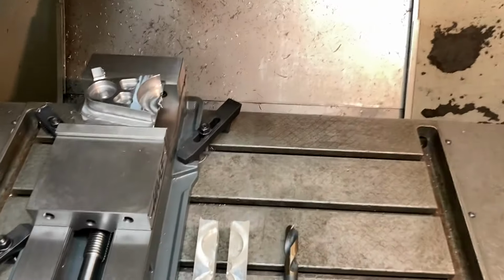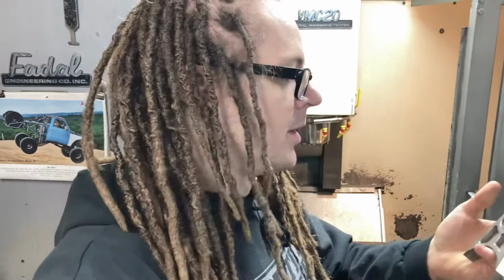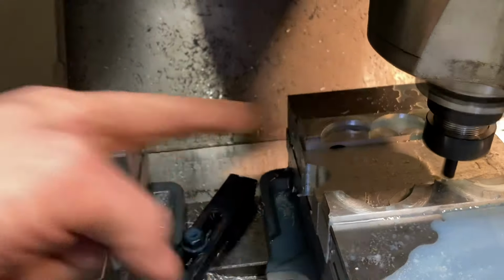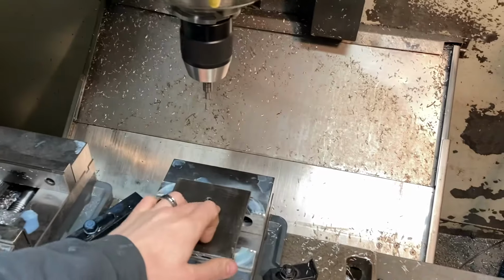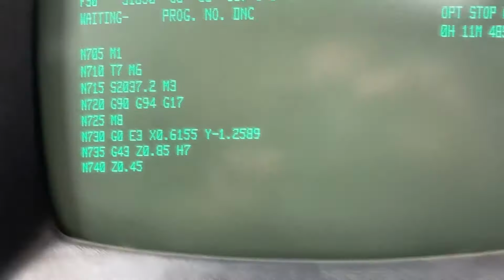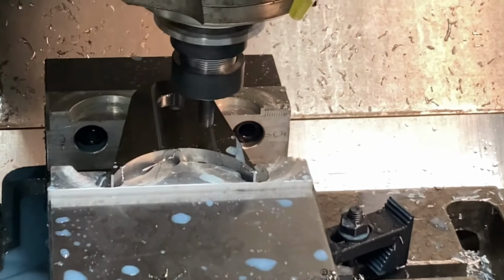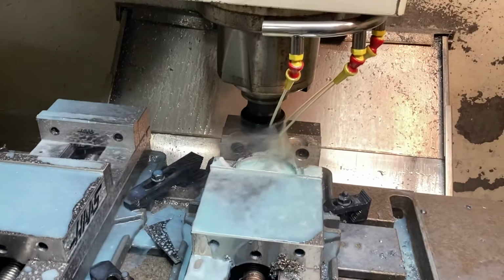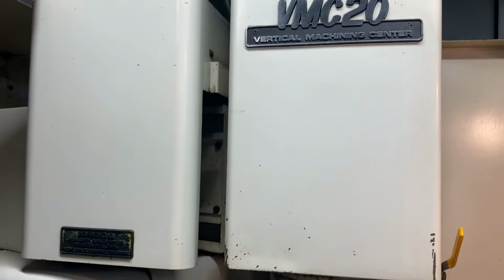Machining Prerunner Link tabs, CAD / CAM with Fusion 360 , on Fadal VMC 20 - Dune Hippie Vlog #51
Setting up and running my first parts on my Fadal cnc. Drew some rear axle link tabs on Fusion 360. Also programmed the cam with Fusion 360. Op1 and op2 set ups complete and proven out.